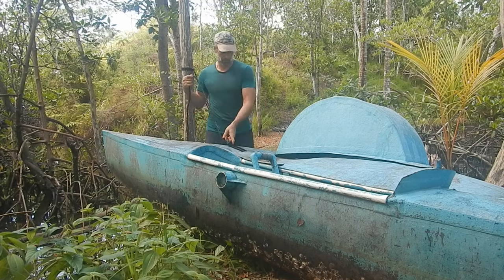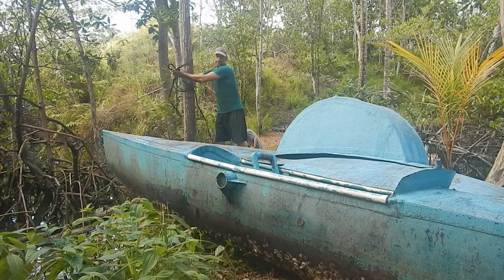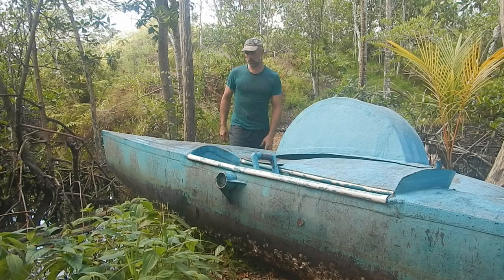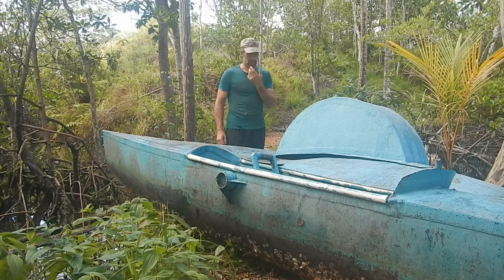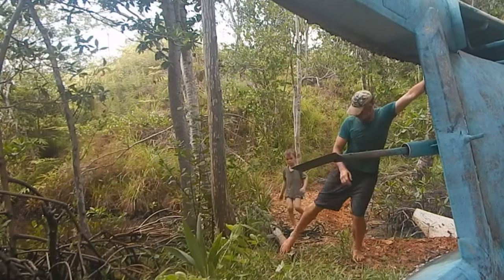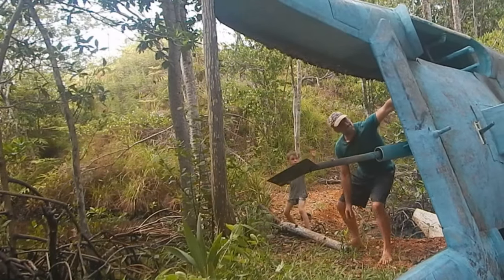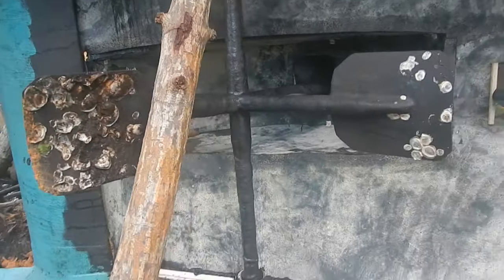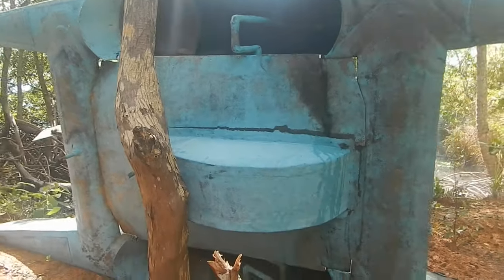Pedal Boat Repair 001 Haul Out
Now that i've got the boat in dry dock I can get a good look at it and see what the problem is.  ;-)

Bitcoin: 1GPLqw2h5fLPTNyQviiAawc1n7UPHPBHdB